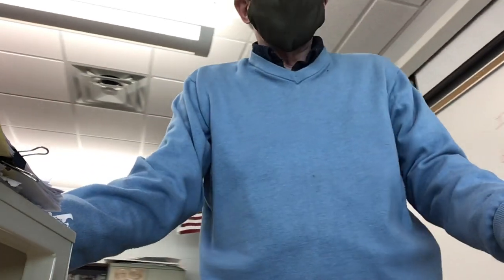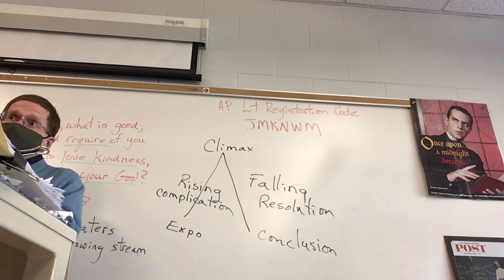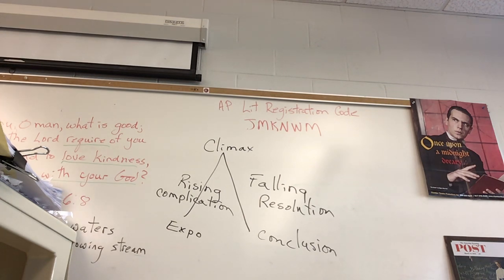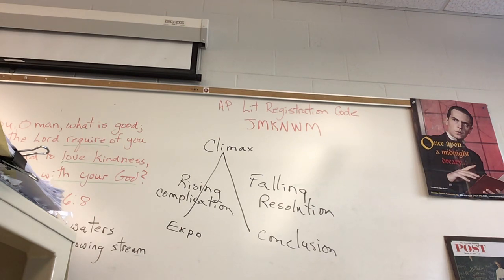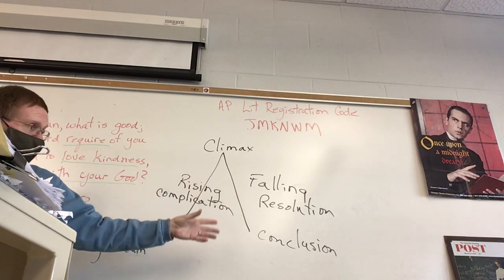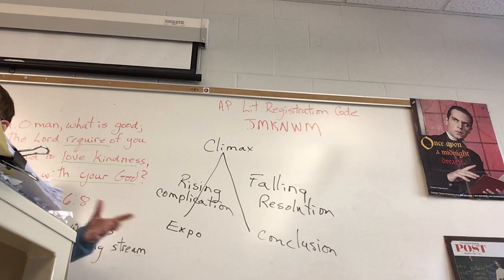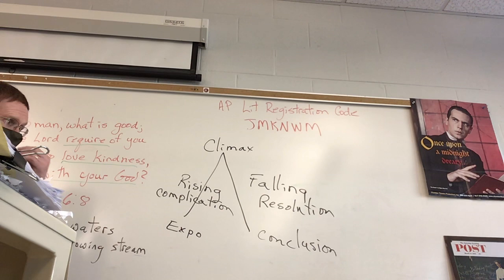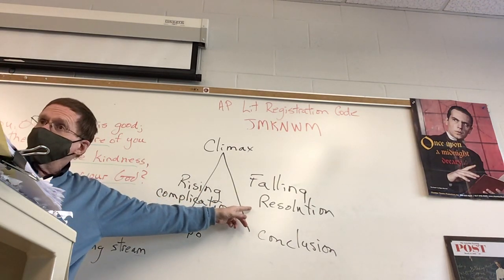3/3/2021 Henry V Act I ABC